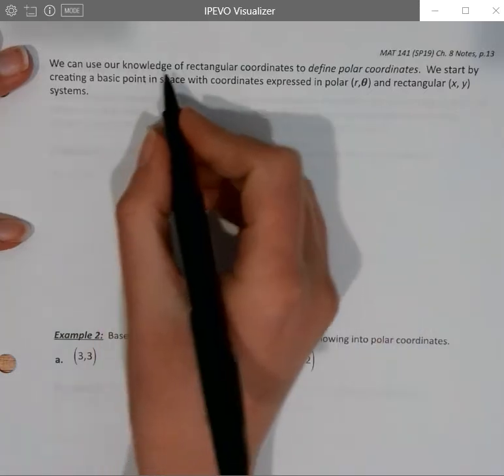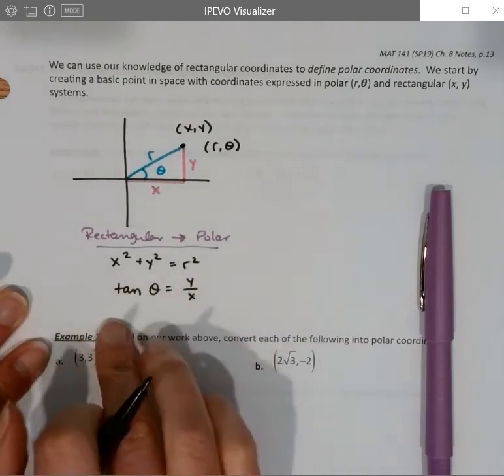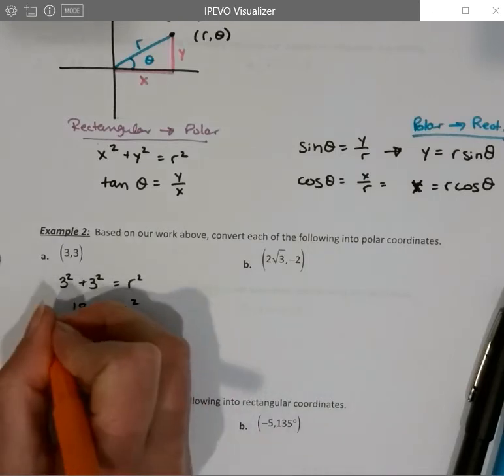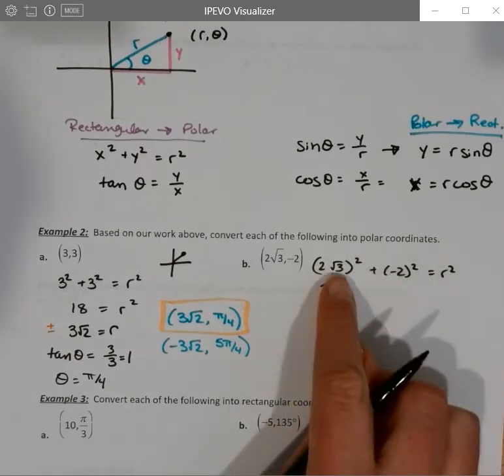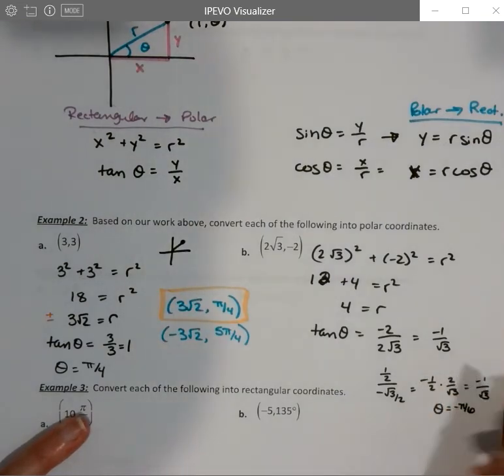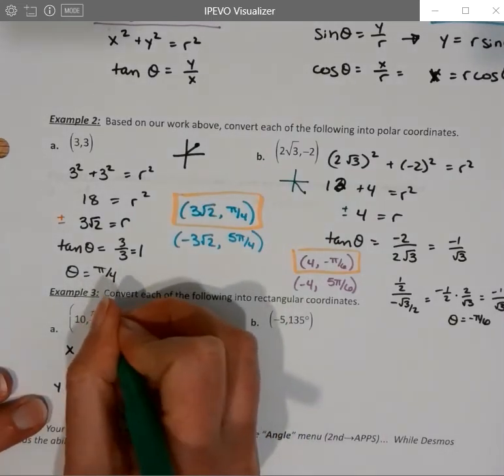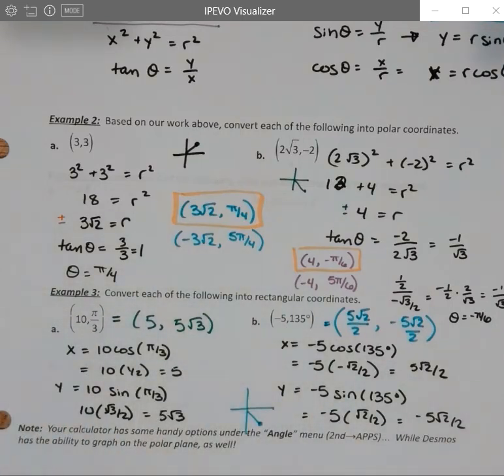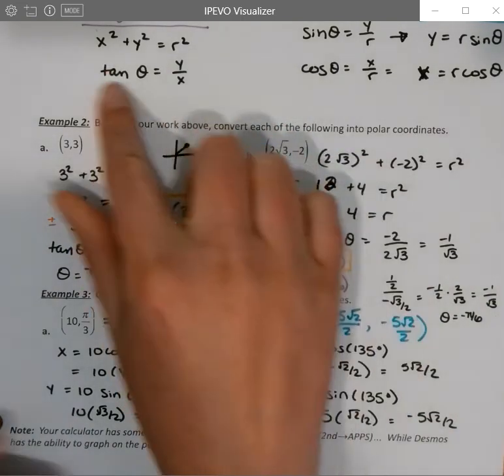MAT 141 VN 8.4 part 2